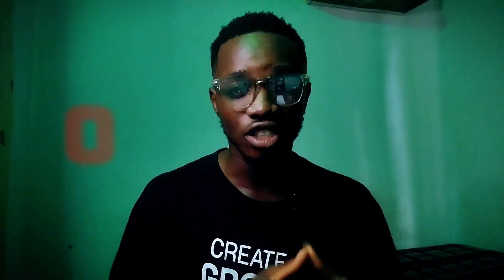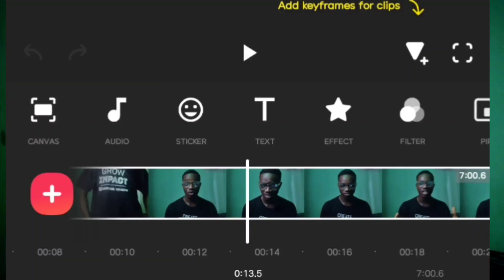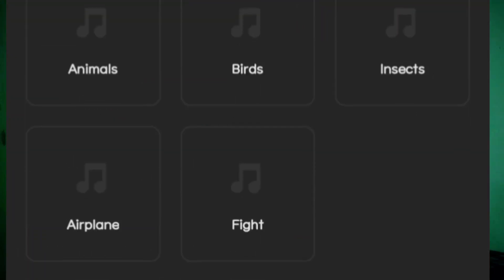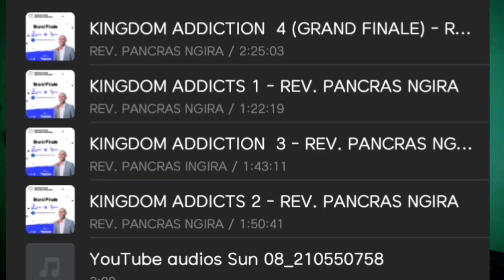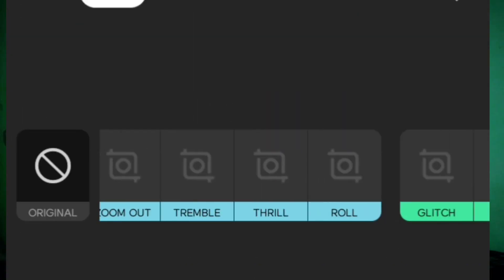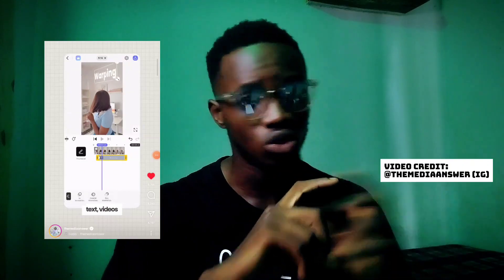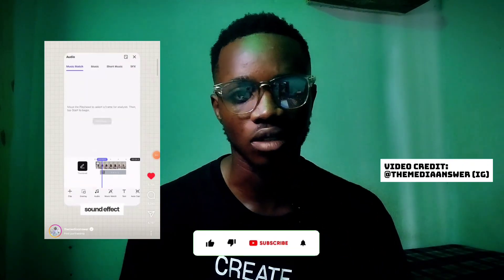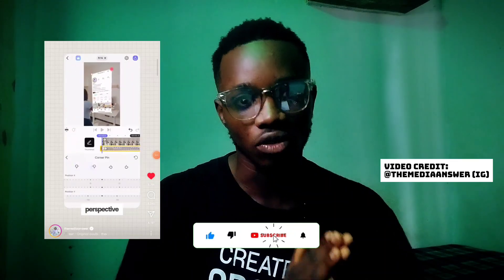Don't Pay for Capcut Pro! THIS NEW VIDEO EDITING APP IS FREE & BETTER (+5 Other Alternatives)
CapCut has been a favorite for quick video edits, but it's 2025—and creators are moving on to faster, smarter, and more powerful tools. In this video, we reveal 5 CapCut alternatives that content creators, freelancers, and video editors in the USA, UK, and Canada are switching to—tools that offer more features, fewer limitations, and better monetization opportunities.

Whether you're editing on Android, iOS, or desktop, these apps offer AI-powered features, pro-grade exports, and built-in templates that make editing faster and more profitable.

If you’re a video editor or content creator, this is the upgrade you didn’t know you needed.

What this video is about:
1. Best CapCut alternatives in 2025
2. Why is CapCut not working anymore
3. Top 5 free video editing apps
4. CapCut replacement for Android/iOS
5. Free CapCut alternatives for mobile
6. AI video editing apps like CapCut
7. CapCut vs VN vs InShot vs other apps
8. Best free editing apps for YouTube Shorts
9. How to edit videos without CapCut
10. New video editing apps 2025